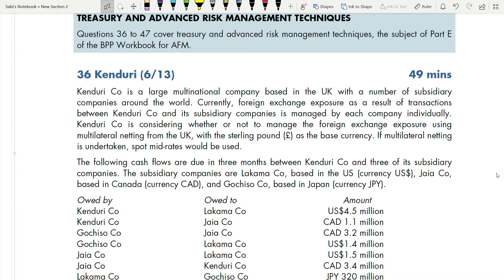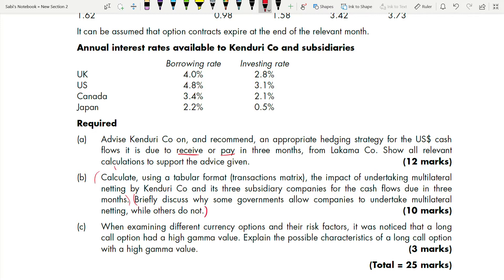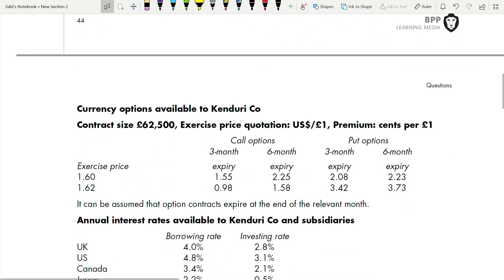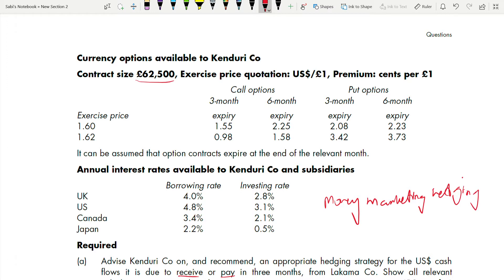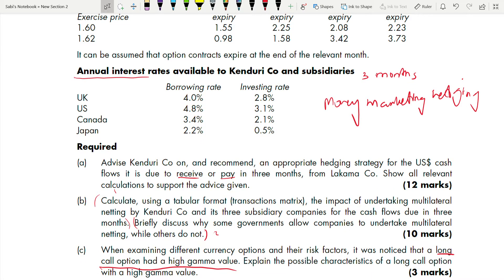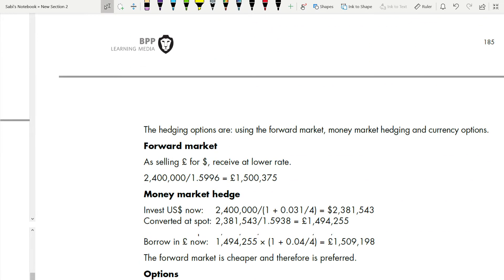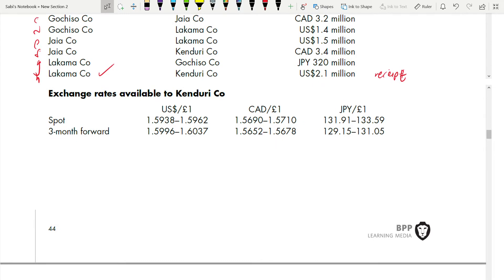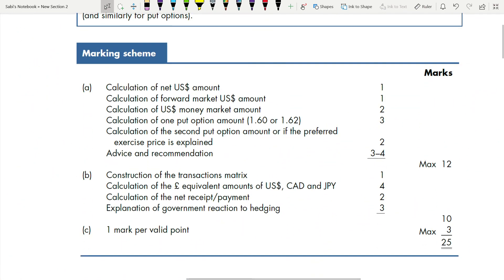AFM Revision Kit Solution 36 Kenduri Co